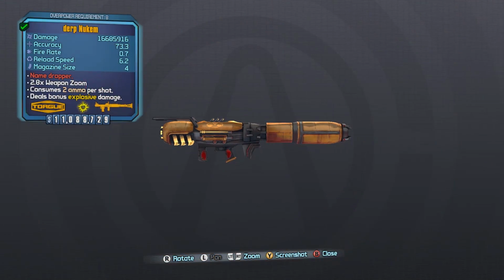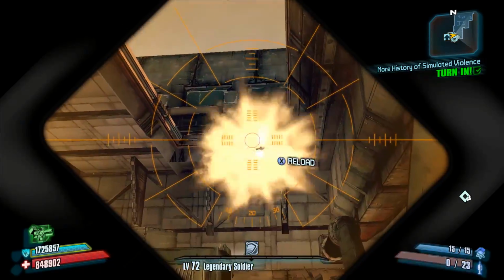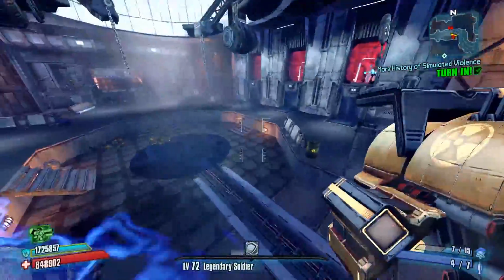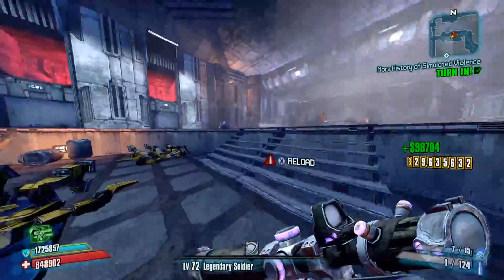Borderlands 2: The Nukem- Does it Suck!?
The Nukem is the legendary Torgue launcher.

It has a very large area of effect, and does good damage.

It uses two ammo per shot.

It definitely doesn't suck, but better options are available.